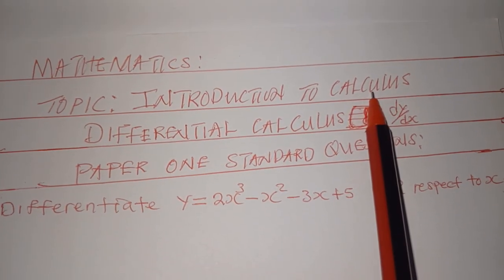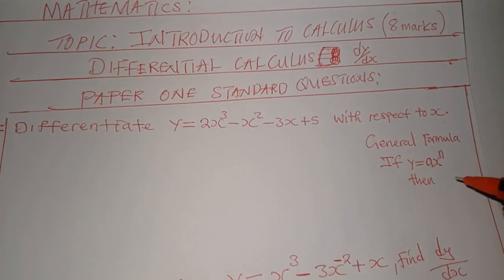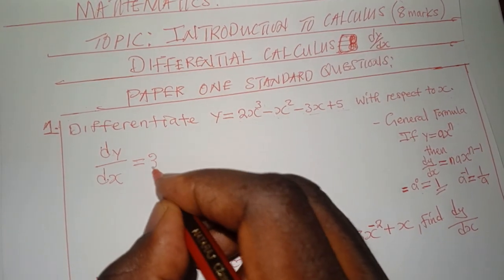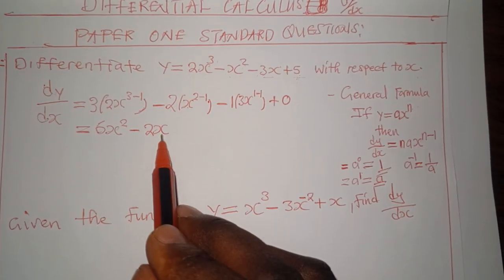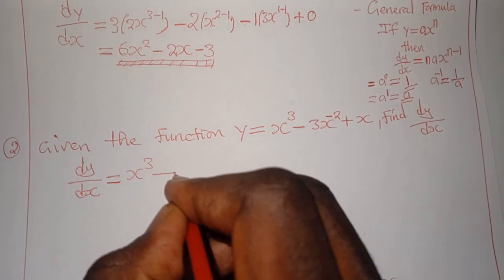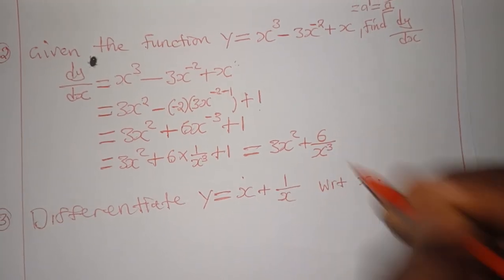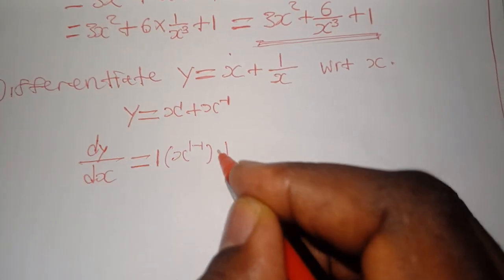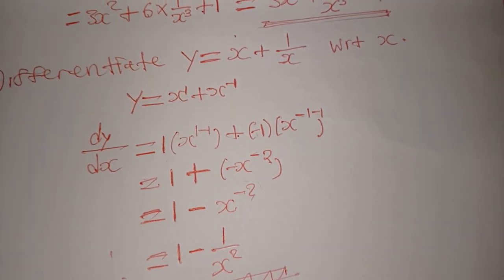INTRODUCTION TO CALCULUS DIFFERENTIAL METHOD. PAPER ONE STANDARD k-primeacademy#centre#Mathematics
Maths k-primeacademytuitioncentre#
Calculus GCE/G12 class #